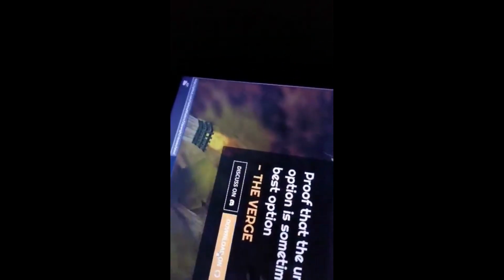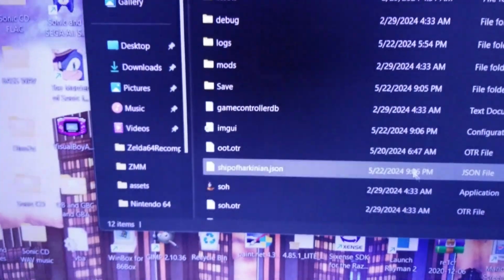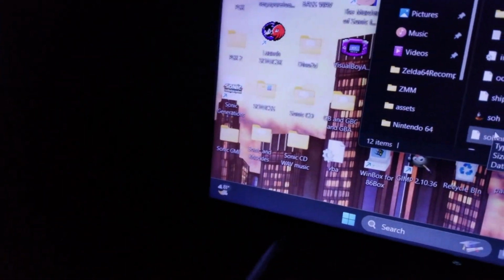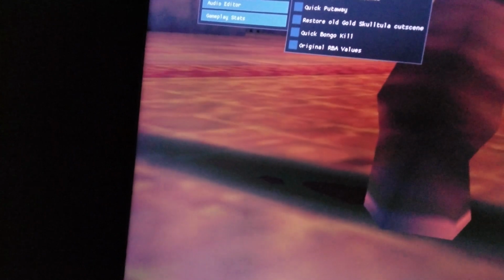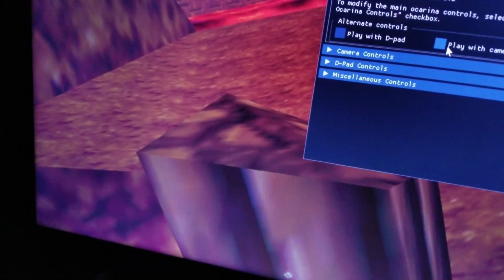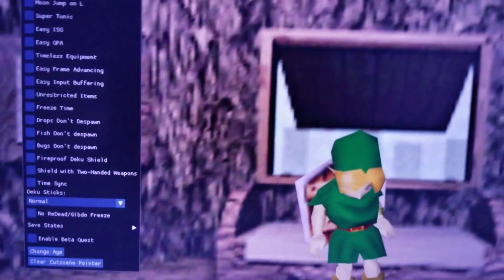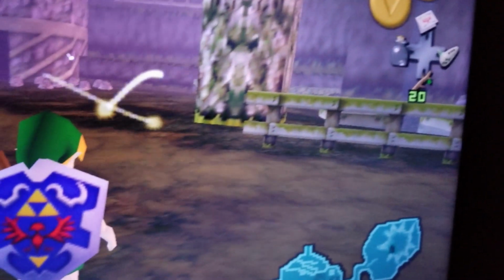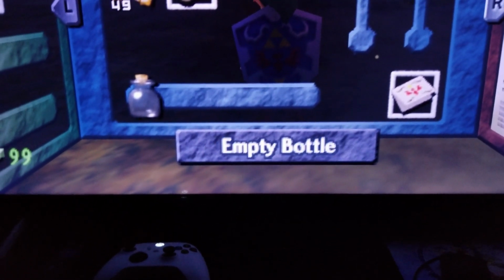the best the Legend of Zelda Ocarina of Time Emulator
this is better than Project 64 and Retroarch.